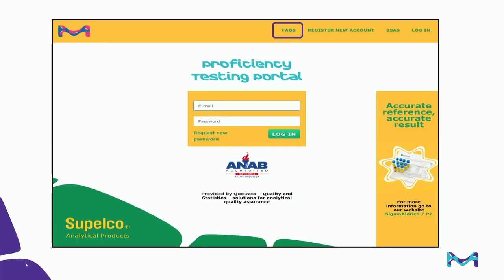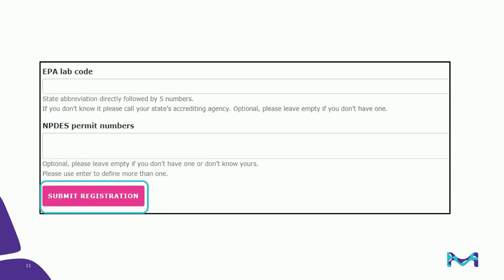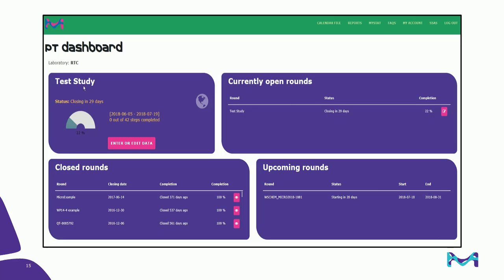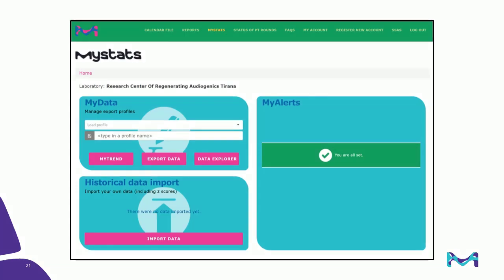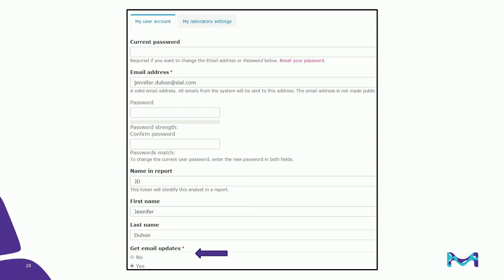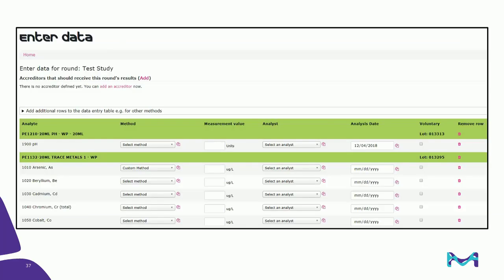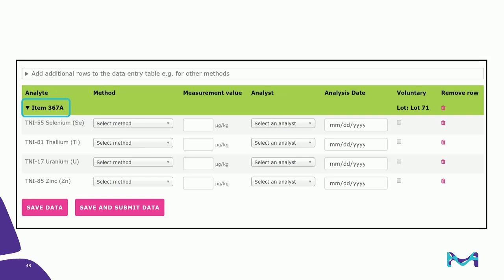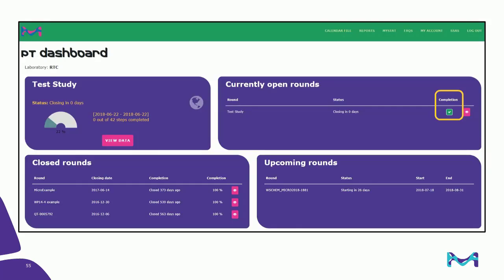PT Demo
DEMO PLATAFORMA SIGMA PRUEBAS DE APTITUD